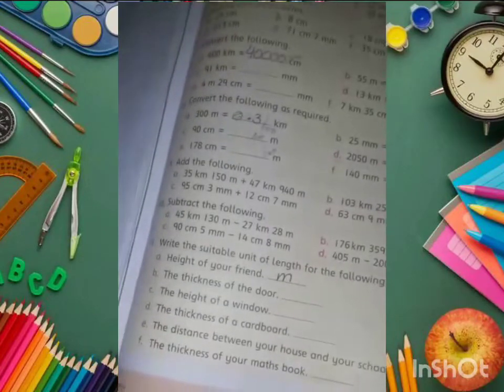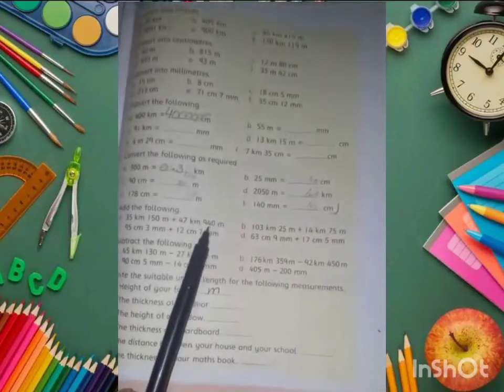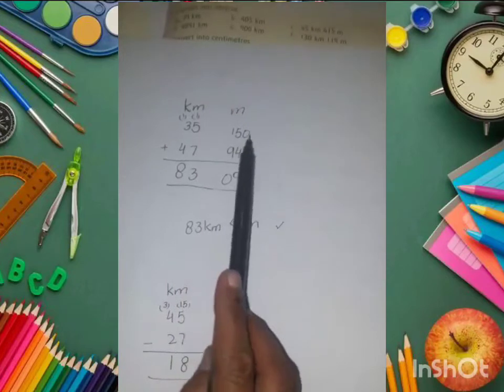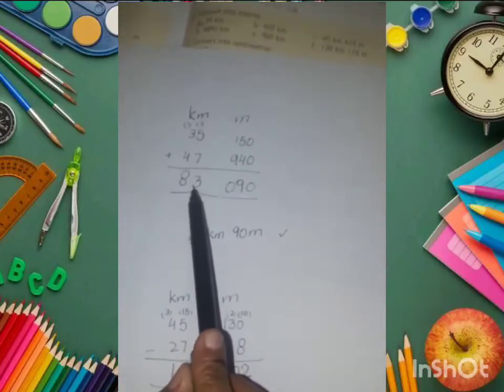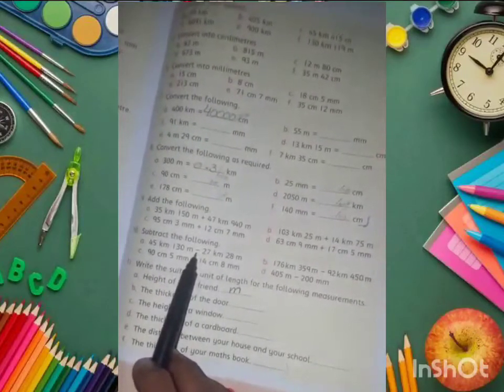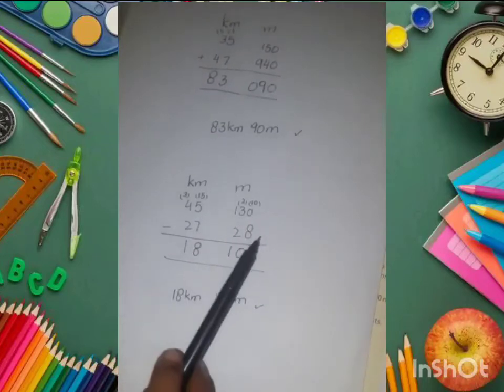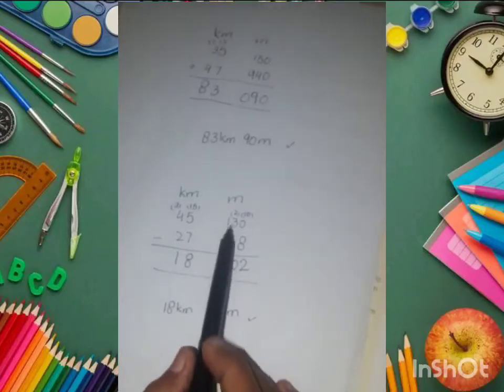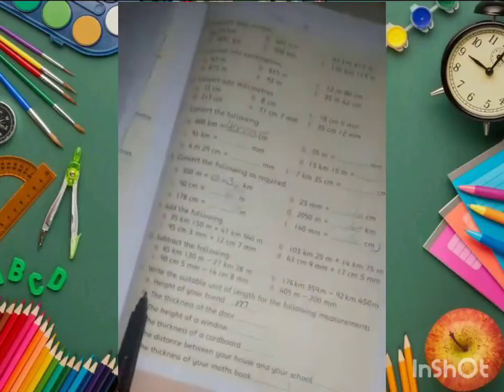Grade 4: Subject Math Topic Measurements online lecture